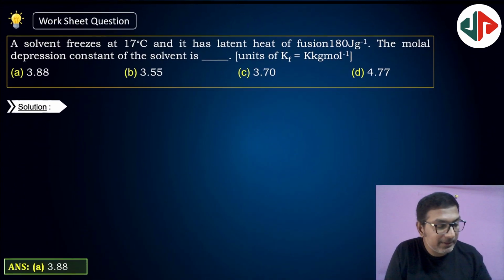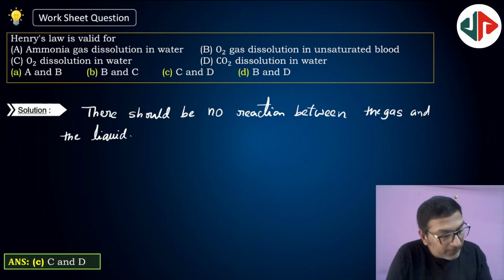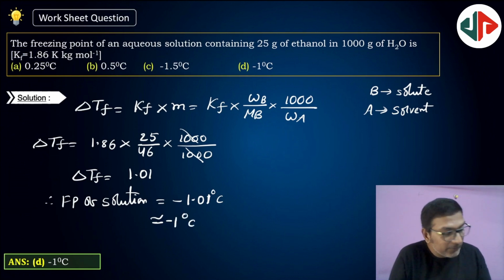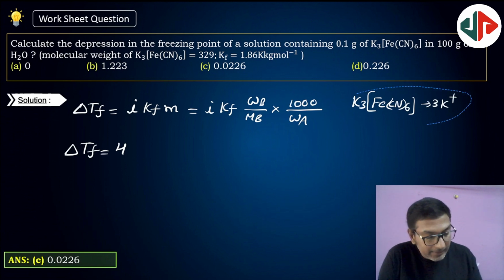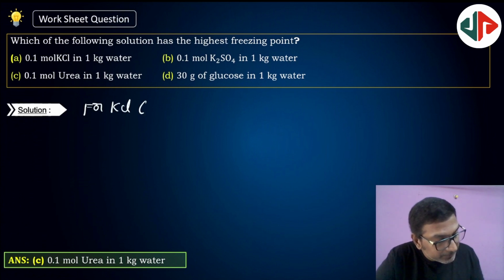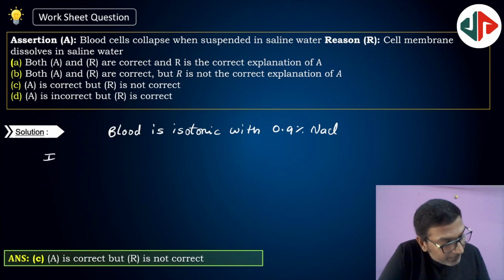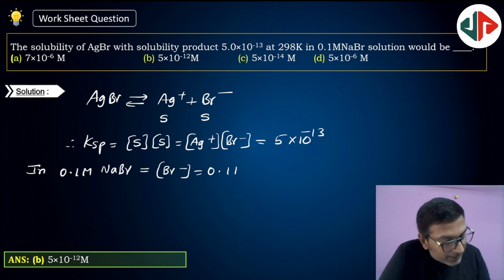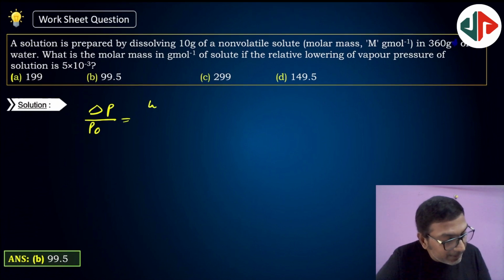DAY 27_ Solutions - Worksheet Questions || JS Academic Solutions